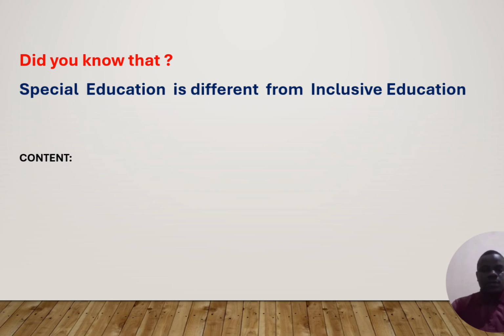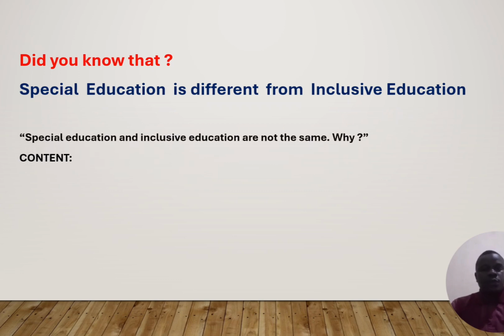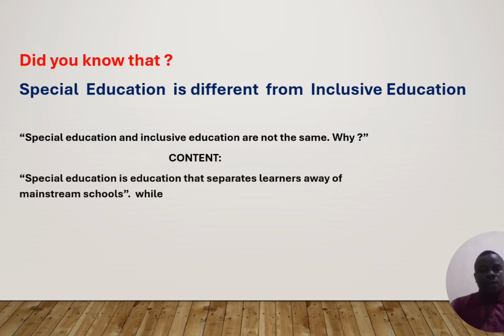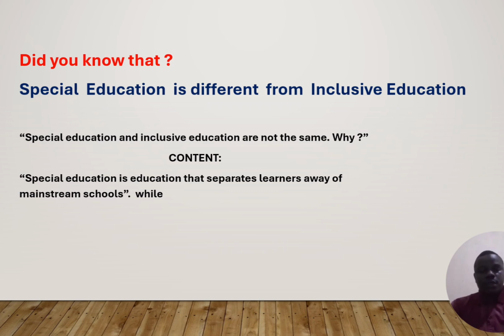WARUZI IMPAMVU UKWIYE KUMENYA IBI??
ubumenyi ukeneye nubu